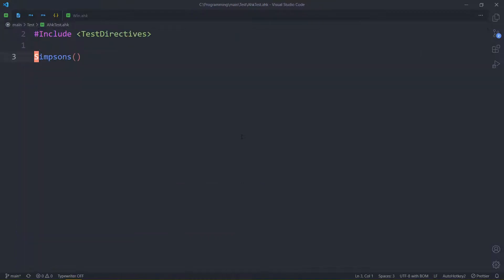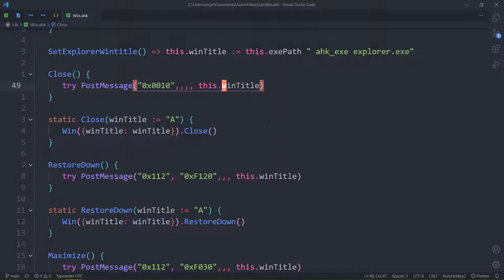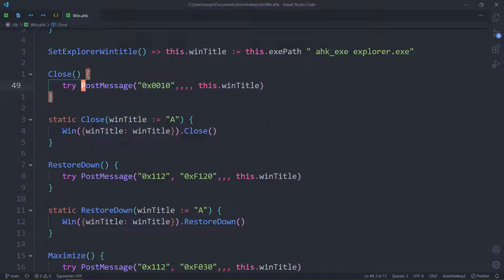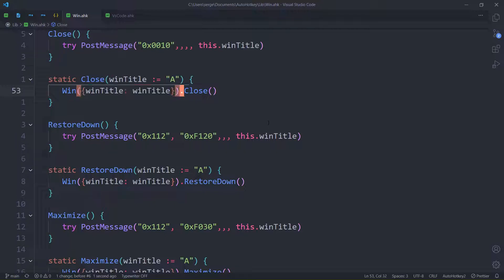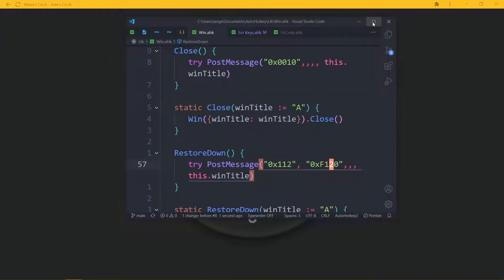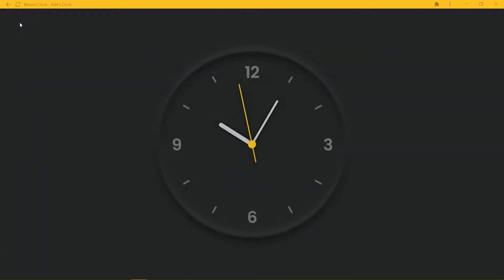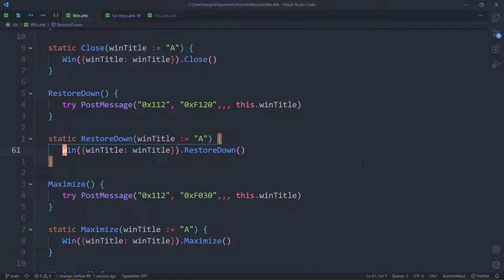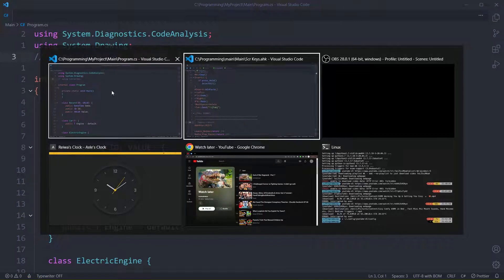Exploring the useful methods of — Win class series — AutoHotkey v2